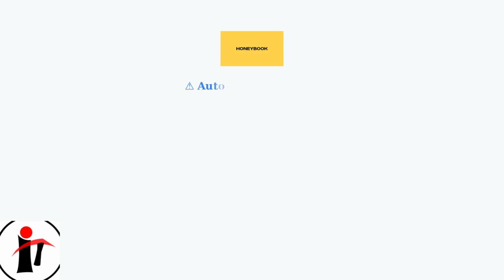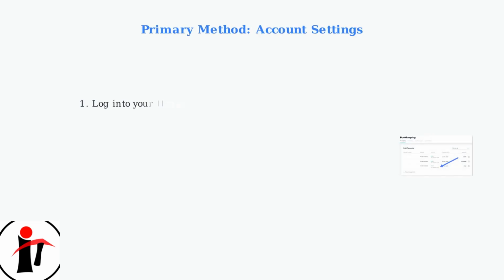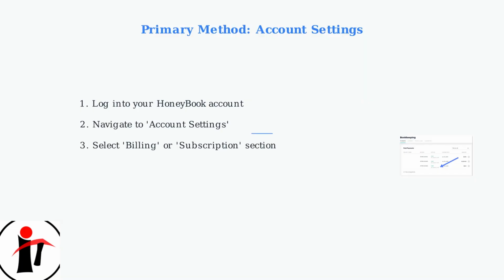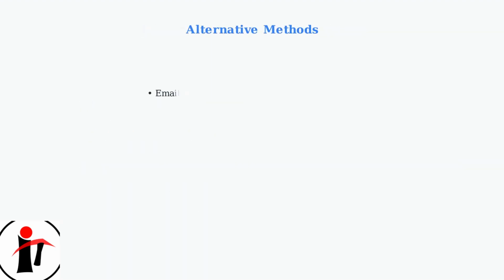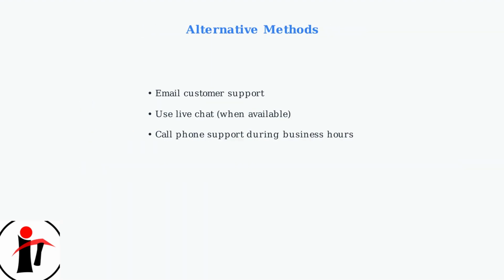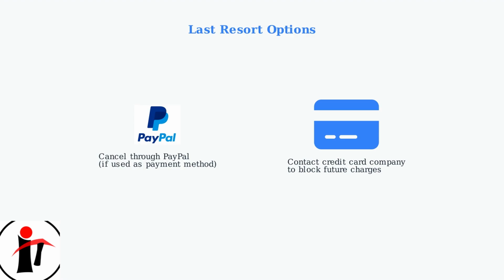How to Cancel a HoneyBook Subscription – Stop Auto Renewal & Billing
In this comprehensive tutorial, we guide you through the process of canceling your HoneyBook subscription, ensuring you can stop auto-renewal and prevent any further billing. Whether you're looking to pause your services or completely discontinue your account, our step-by-step instructions will make the process seamless. We cover everything from accessing your account settings to confirming your cancellation. Don't miss out on this essential guide to managing your HoneyBook subscription effectively.